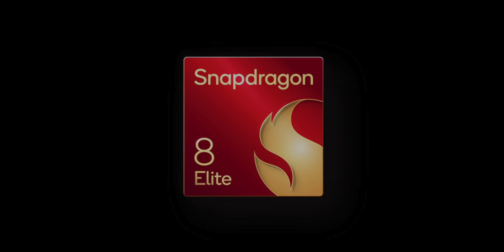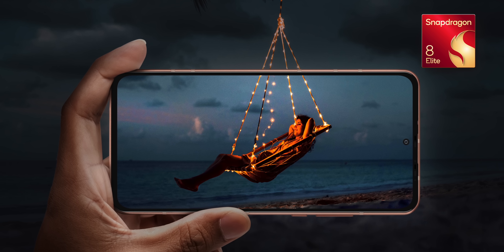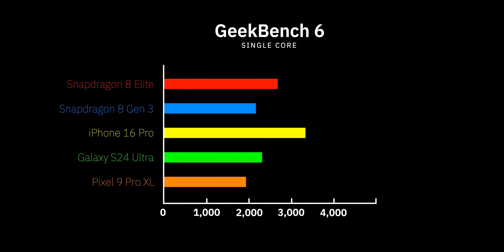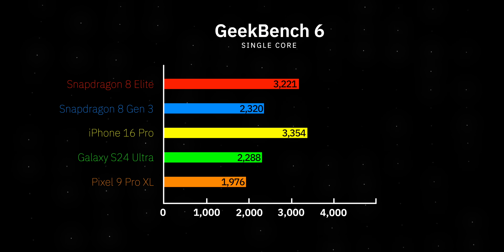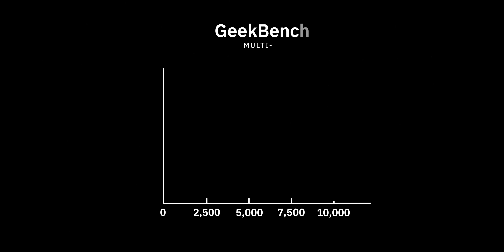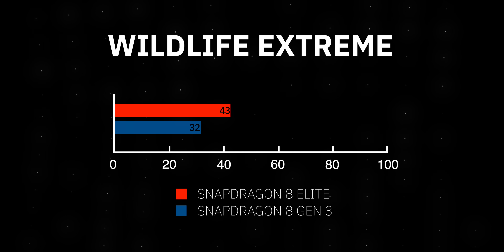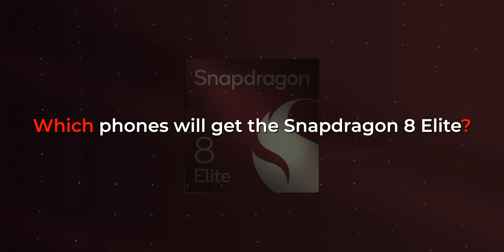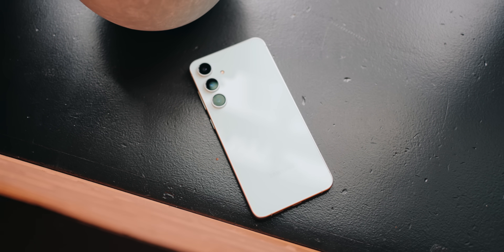Snapdragon 8 is now ELITE! Name change, benchmarks, and more!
Qualcomm just announced the sequel to the Snapdragon 8 Gen 3, and it’s not the Snapdragon 8 Gen 4. Instead, it’s the Snapdragon 8 Elite. This matches the branding for its laptop chips, but it does continue to make its branding pretty confusing. There’s a lot to talk about with the new Snapdragon 8 Elite, though, such as new core design, benchmarks, and what phones you can expect it on!

00:00 - Yet another Qualcomm rebrand!
00:23 - Why use Snapdragon 8 Elite as a name?
01:10 - Why need a name change at all?
02:05 - First-party CPU benchmarks
03:27 - First-party GPU benchmarks
05:02 - Which phones are getting this chipset?